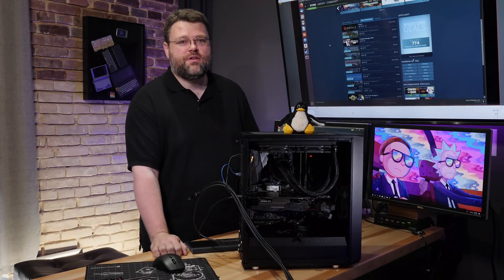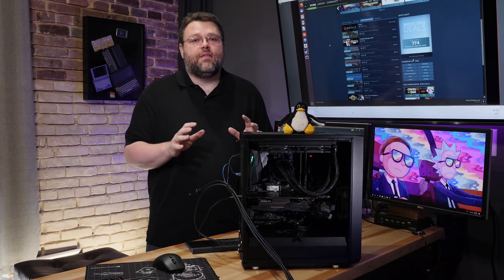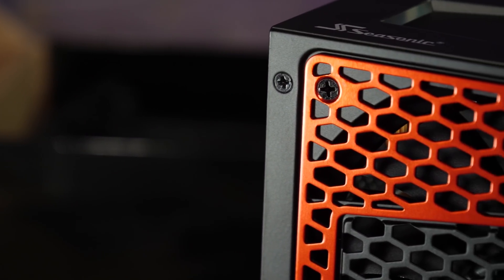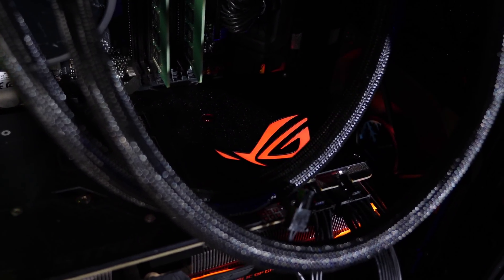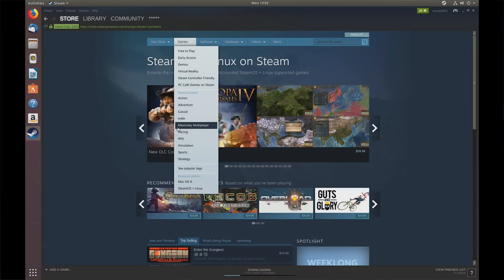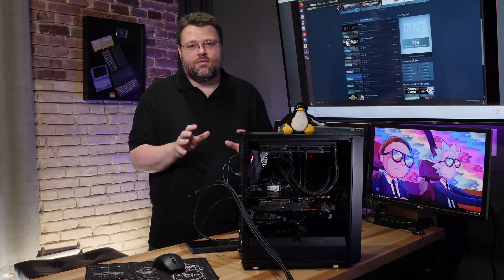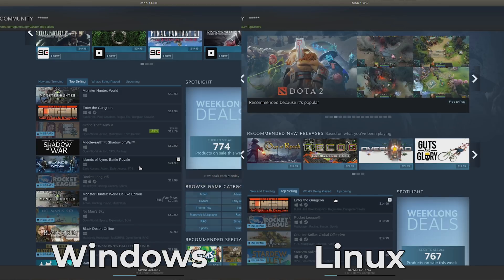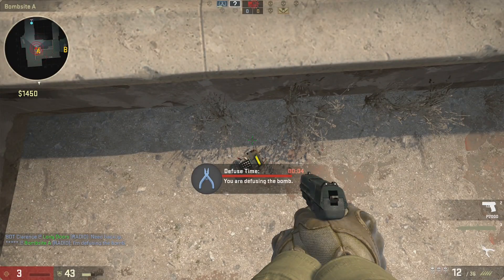Linux Gaming: Natively (part 1 of 4)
This is part one of our companion coverage with LTT on Gaming on Linux. First, let's talk about Native Gaming in Linux (and how far we've come. And how far we've got to go).

This is the first, of a 4 part series, that's a comprehensive look at the tech we showed off recently in the LTT collab video